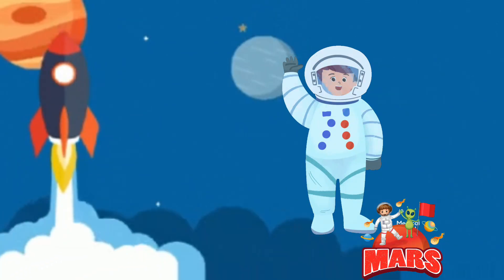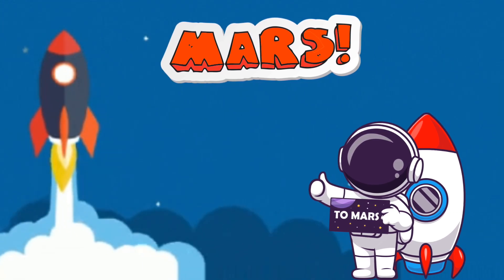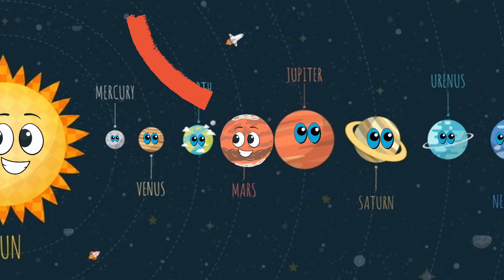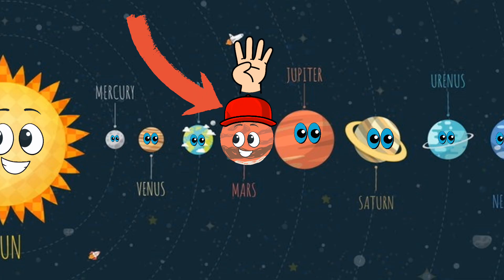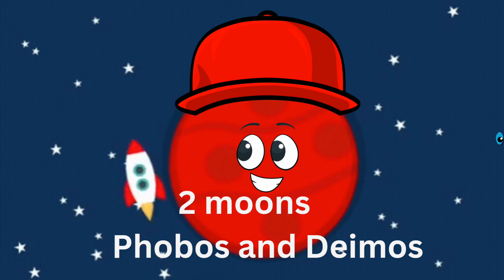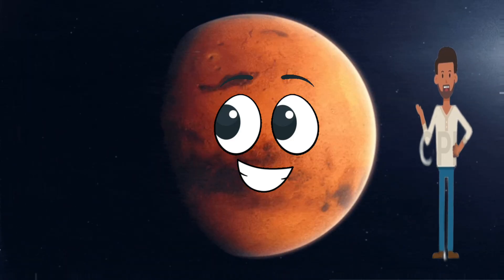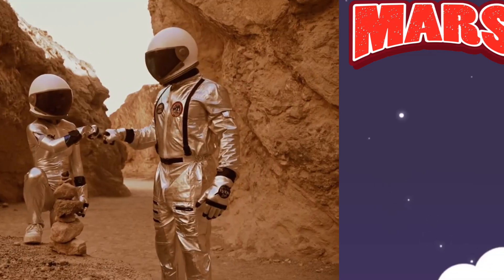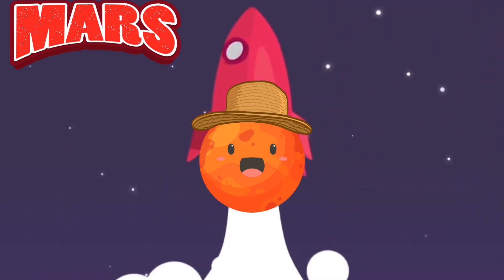🔴 "Amazing Facts About Mars for Kids | Discover the Red Planet| kids world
🔴 "Amazing Facts About Mars for Kids | Discover the Red Planet!"

What do you know about the Red Planet? This kids video will tell you a lot of interesting facts about Mars that you might not know. We often call Mars the Red Planet because of its rusty red appearance. The surface is rocky and dusty, with iron-rich minerals that give it that distinctive color. Unlike planets mainly made of gas, like Jupiter or Saturn, Mars has a solid surface that scientists can study closely. It even has mountains and valleys, just like Earth!

Mars has some of the most extreme weather in the solar system. Dust storms can cover the entire planet and last for weeks! These storms result from strong winds and the fine, powdery dust on the surface. Scientists have used special tools, like rovers and orbiters, to measure the temperature and study the planet's weather. The planet is very cold, with temperatures dropping to -200° Fahrenheit at night.

Scientists have sent many missions to Mars, like the Spirit, Opportunity, and Perseverance rovers. These robots explore the planet and send back pictures and data. One of the most exciting discoveries was of some frozen water beneath the surface. This raises the possibility that life may have existed on the planet or might exist in the future.

We hope you and your student(s) enjoyed learning about the planet Mars! If you want to learn even more, head over to our website and download one of our many lesson plans, full of activities, worksheets, and more!